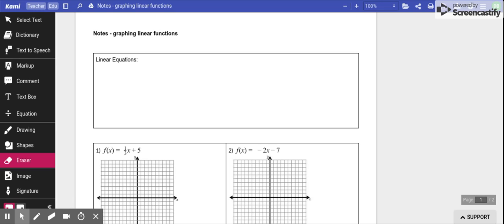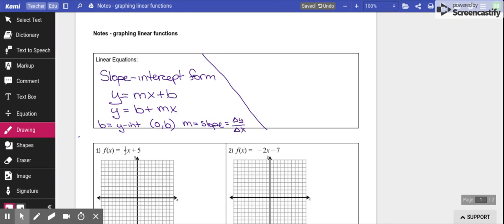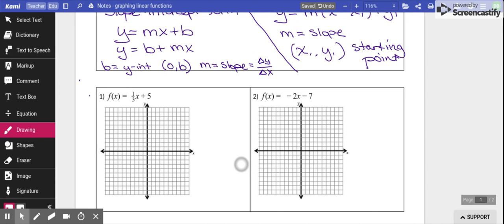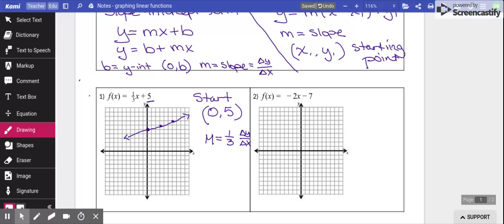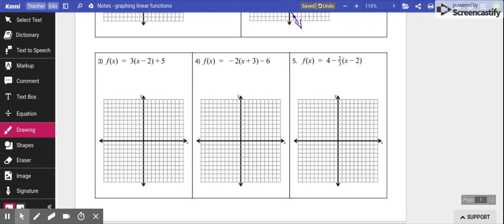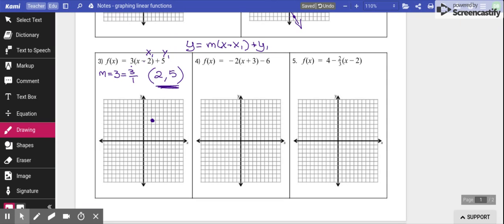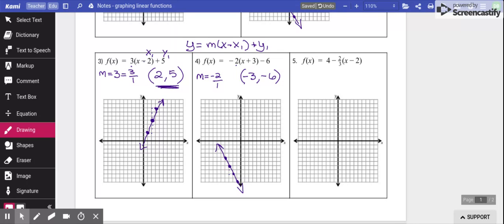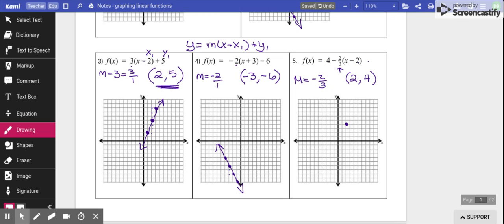Notes graphing linear functions